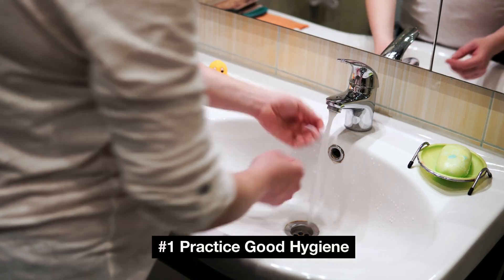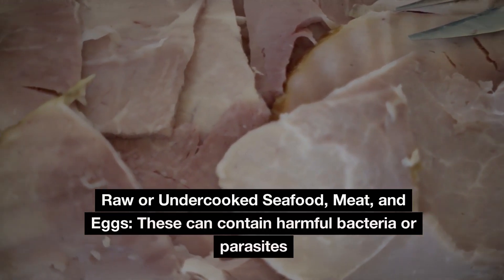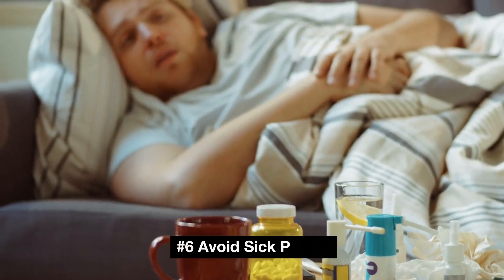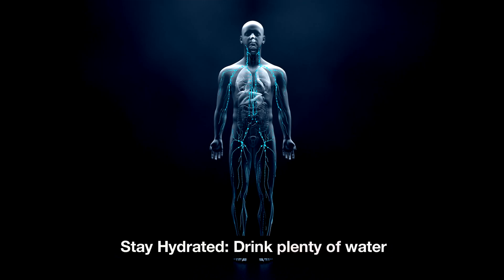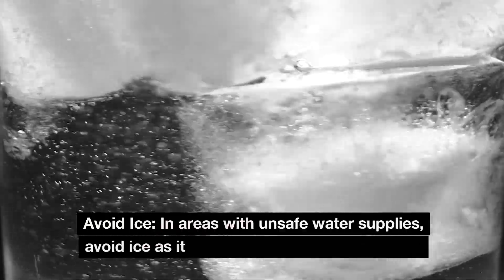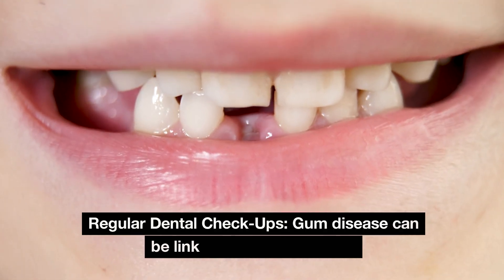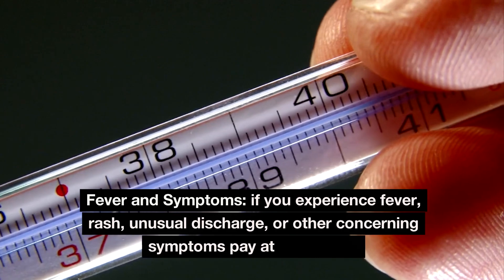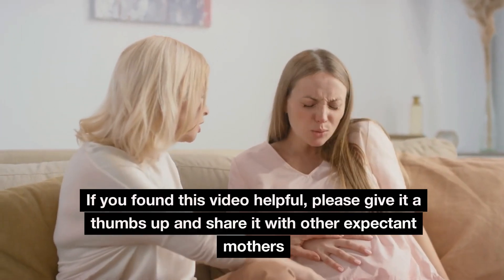Are You Making These Common Pregnancy Mistakes? Avoid Infections Now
avoidingscams infections during pregnancy#How to prevent infections when pregnant#Pregnancy infection prevention tips#Safe pregnancy practices#Staying healthy during pregnancy#Prenatal health tips#Protecting baby from infections#Common pregnancy infections#Hygiene tips for pregnant women#Boosting immunity during pregnancy#Pregnancy care and safety#Food safety for pregnant women#Vaccinations during pregnancy#Reducing infection risks in pregnancy#Pregnancy health advice#Tips for expecting mothers#Pregnancy and infections#Prenatal infection prevention

Pregnancy is a beautiful journey, but it comes with its own set of challenges, one of the most significant being the risk of infections. Protecting yourself and your baby from infections is crucial for a healthy pregnancy and smooth delivery. In this video, we delve into essential tips and strategies to help you avoid infections during this critical period. From practicing good hygiene and staying up-to-date with vaccinations to understanding food safety and managing stress, we cover it all. Learn about the importance of regular prenatal check-ups, safe food handling practices, and how to avoid high-risk areas and certain foods. We also discuss how to boost your immune system naturally and the importance of maintaining a clean and safe environment. Whether it's avoiding contact with sick individuals, handling pets with care, or ensuring proper hydration, these comprehensive tips will help you stay healthy and infection-free throughout your pregnancy. Tune in to empower yourself with the knowledge you need to protect your precious little one.